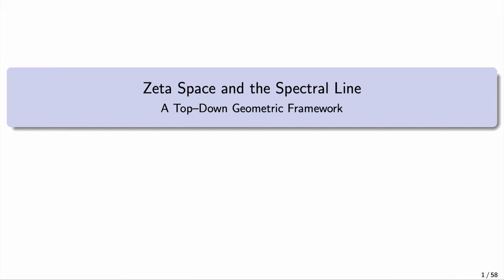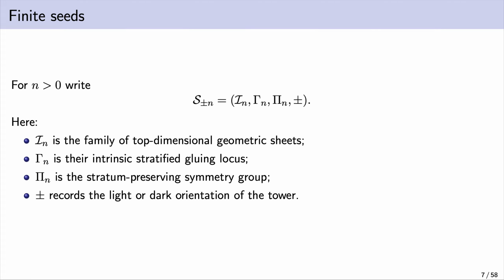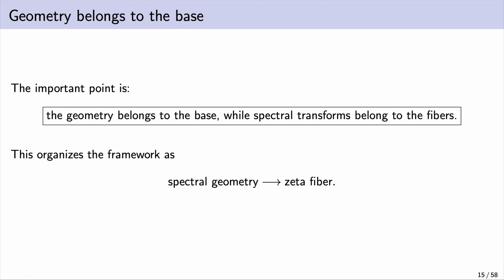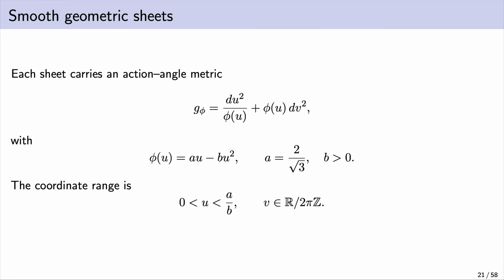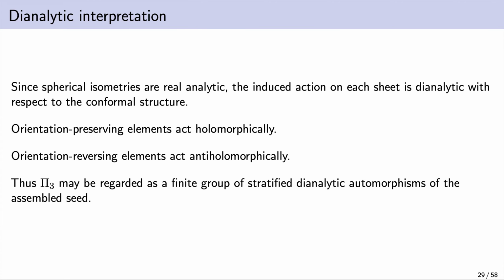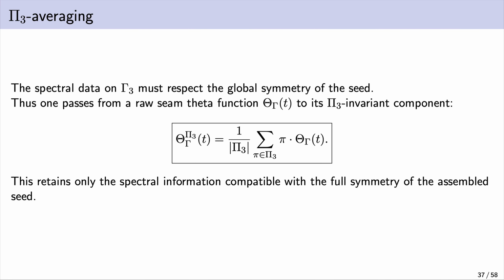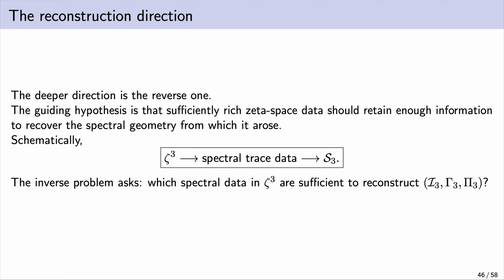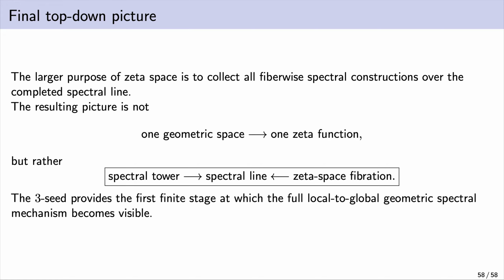The Spectral Line and Zeta Space